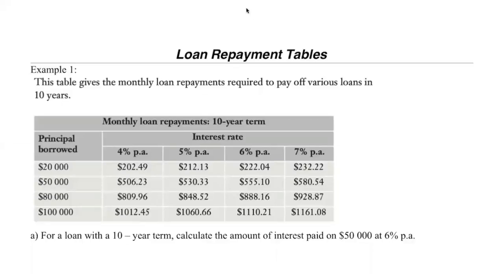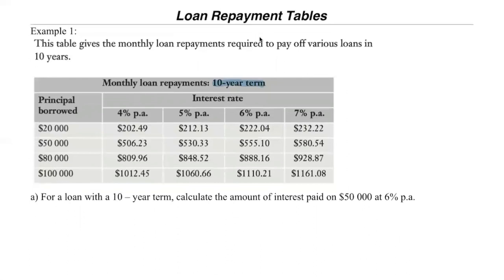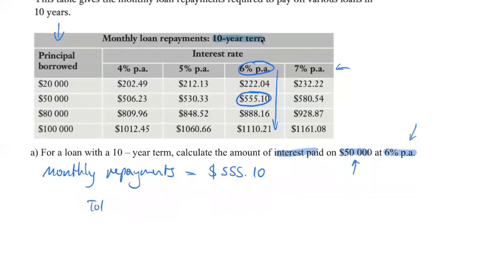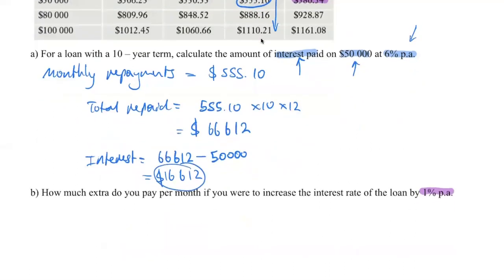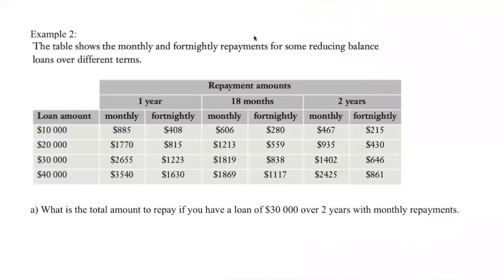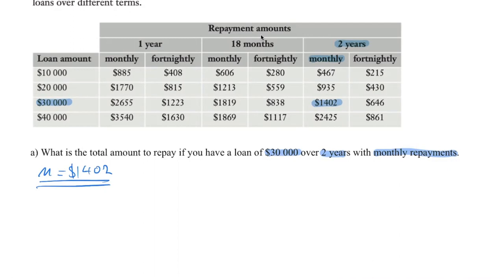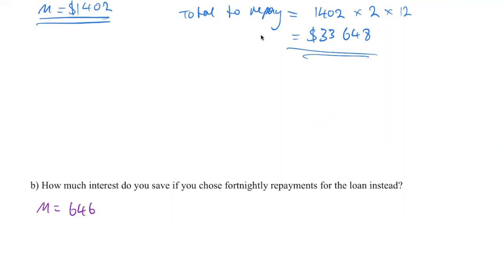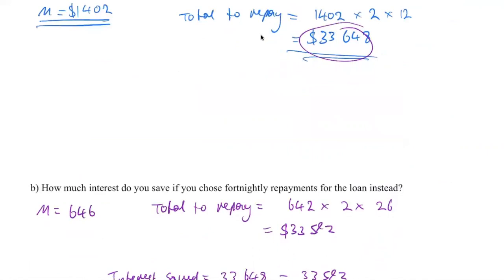Year 12: Loans and Annuities - Loan Repayment Tables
In this video you will learn how to read and interpret various home loan repayment tables and how to calculate total amounts or total interest repaid using them as a tool.